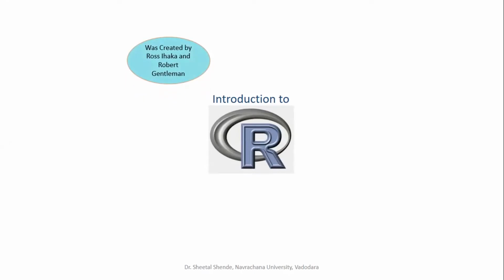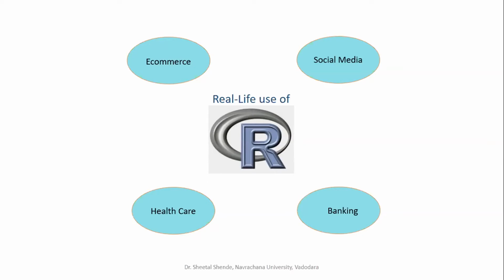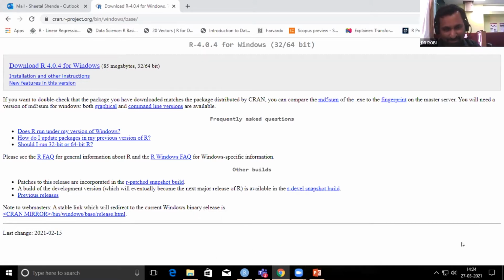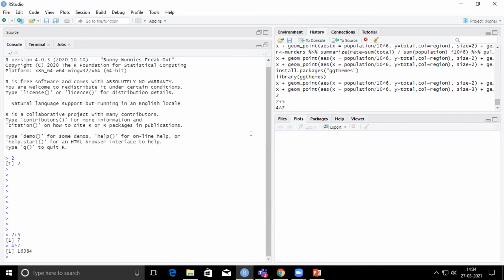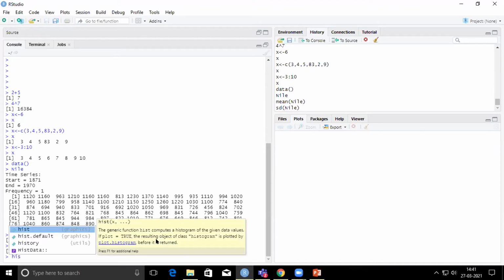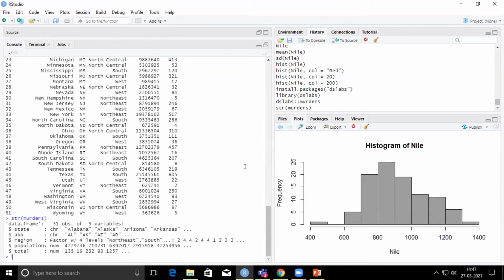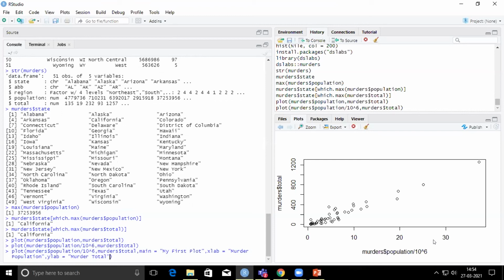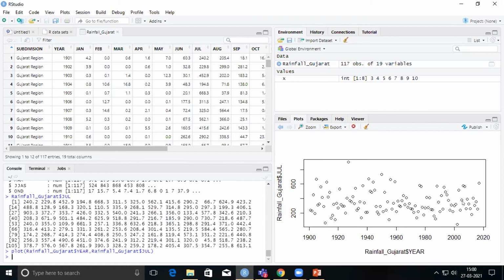Data Journalism - Data Analysis using R, Dr. Sheetal Shende. Navrachana University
DATA JOURNALISM SEMINAR Lecture series - " Data Analysis using R"  Dr. Sheetal Shende, Faculty, BSc (Data Science), Navrachana University.

Organized by: Journalism & Mass Communication Program and Data Science Program, Navrachana University, Vadodara, Gujarat.